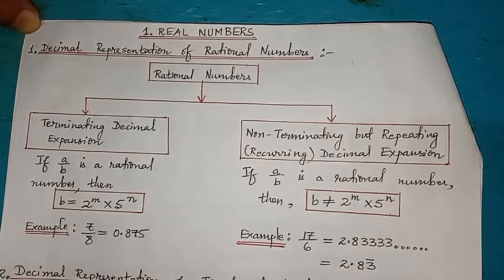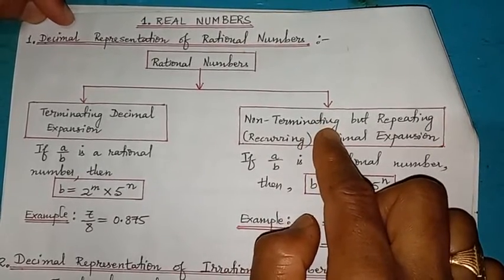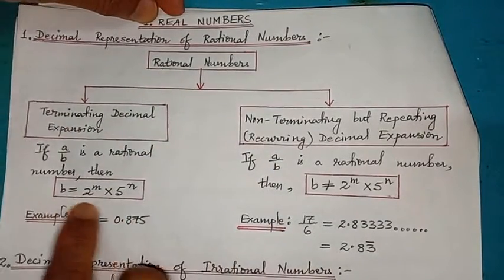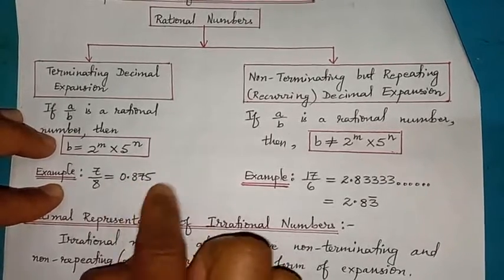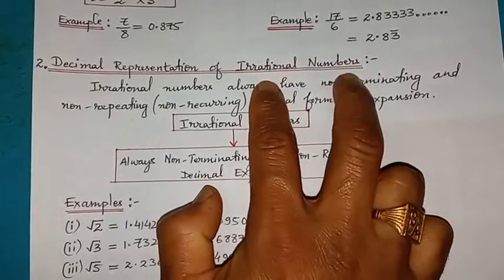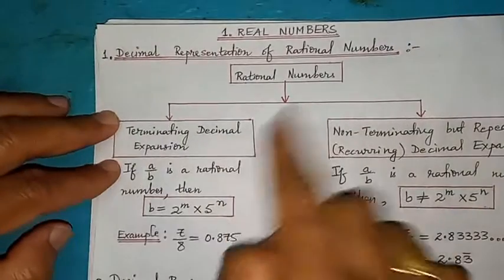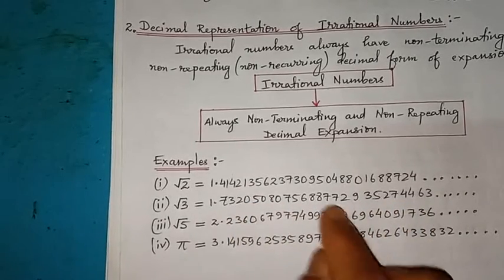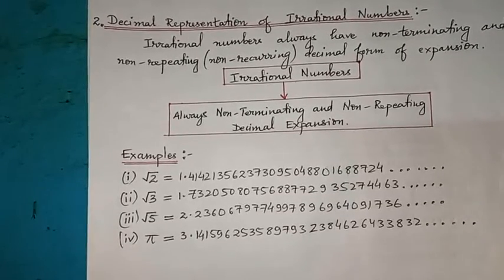Class 10 Maths (MBOSE) Video - 27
Decimal Representation of Rational and Irrational Numbers.